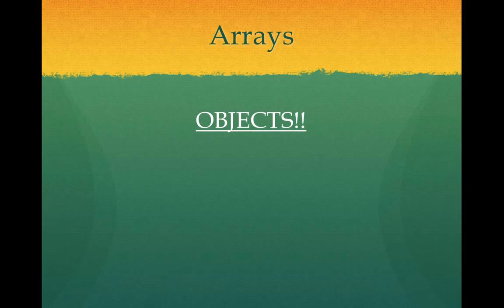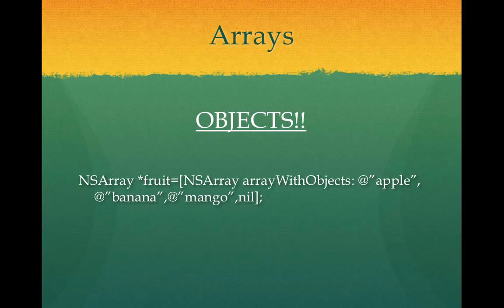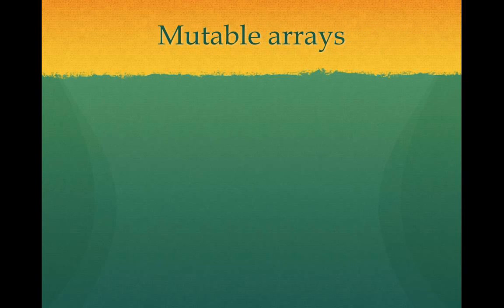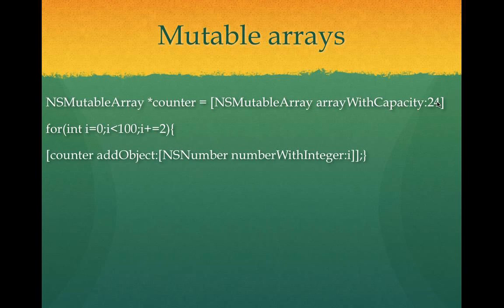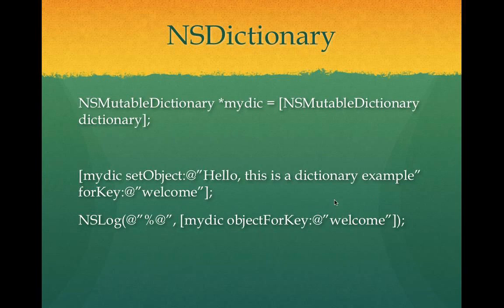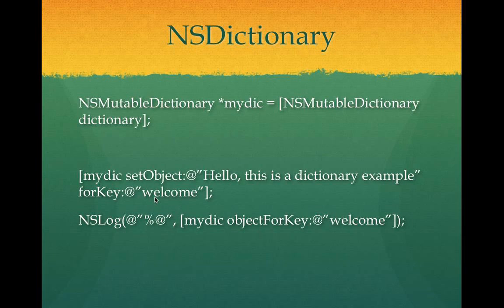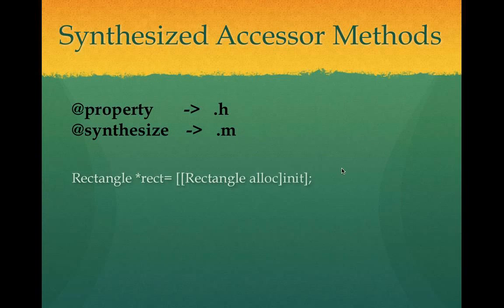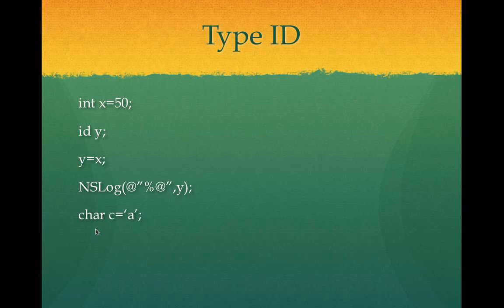Learnlusi - N8 iOS 5 Development Final Obj C tut